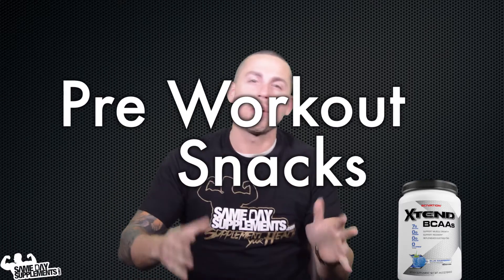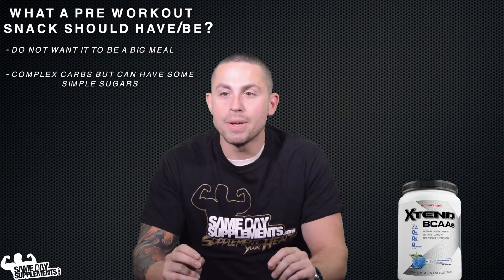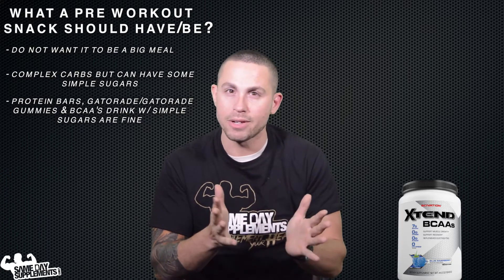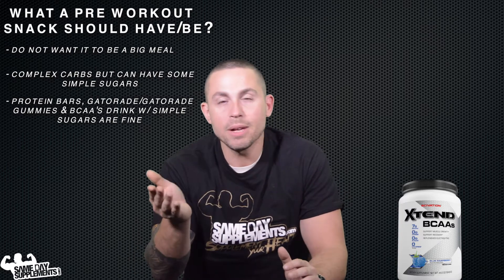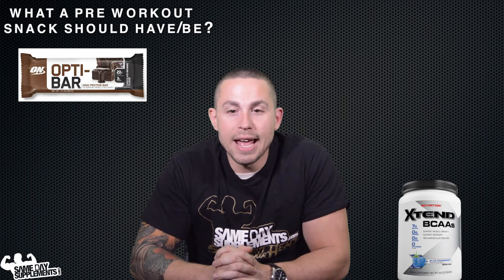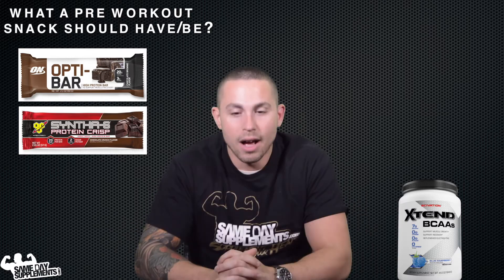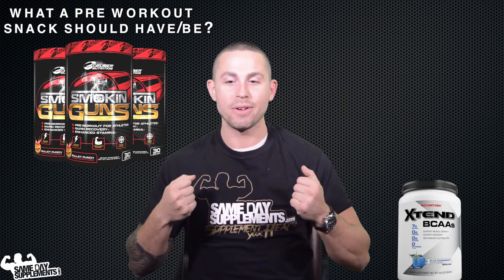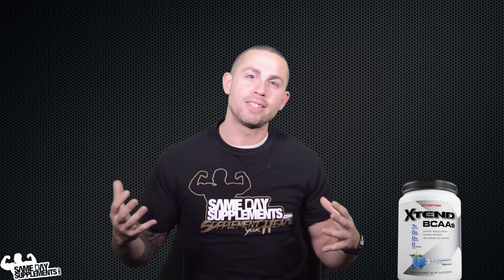Pre Workout Snack - TOP DO'S AND DONT'S (2019)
Joe from SameDaySupplements.com goes over great snack ideas for hitting the gym. Understand the product and its ingredients before you buy only at SameDaySupplements.com.

00:45 WHAT A PRE-WORKOUT SNACK SHOULD HAVE/BE?